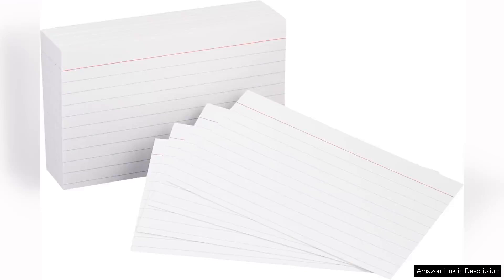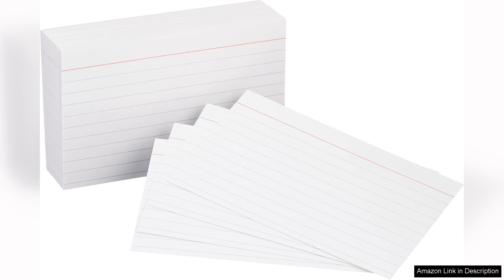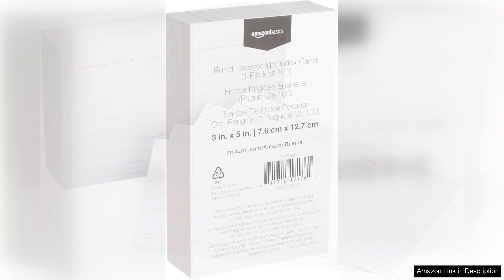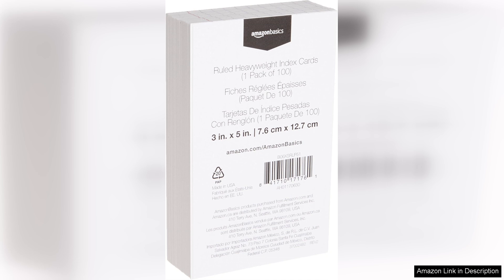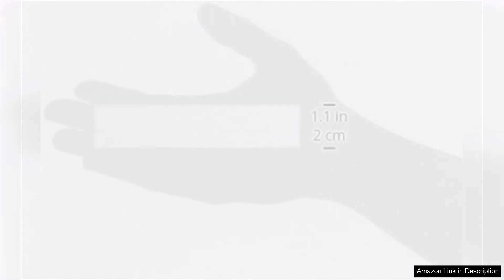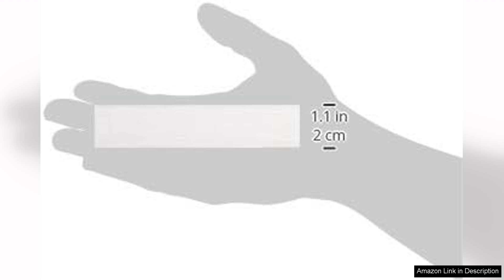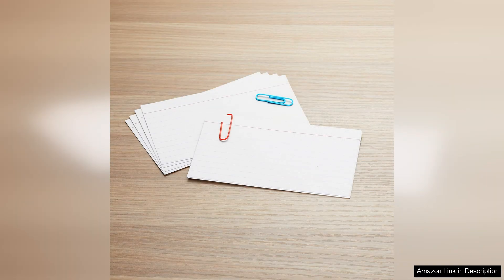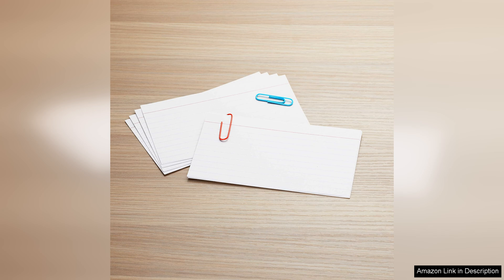Amazon Basics Heavy Weight Ruled Lined Index Cards White 3x5 Inch Card Review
I recently purchased the Amazon Basics Heavy Weight Ruled Lined Index Cards, and I couldn't be happier with my choice. These 3x5 inch cards are perfect for a variety of uses, from studying and note-taking to recipe organization and crafting.

First, the quality of these index cards stands out. Made from heavyweight cardstock, they feel sturdy and durable, which is essential for frequent handling. I’ve used other brands before, but none have matched the heft and reliability of these cards. They hold up well to writing, whether you’re using a ballpoint pen or a marker, with minimal bleeding or smudging.

The ruled lines provide a helpful structure for organization, making it easy to jot down notes, thoughts, or lists. The spacing is just right, allowing for clear writing without feeling cramped. I appreciate the simplicity of the design, as it helps keep my ideas organized and visually appealing.

In terms of value, the Amazon Basics index cards are a great buy. You receive a substantial quantity in each pack, which means they last a long time. This is particularly advantageous for students and professionals who rely on index cards for studying or presentations.

One small downside is that the cards are plain white, which might not appeal to those looking for more vibrant colors or designs. However, I find that the classic white allows for easy customization if you want to add your own flair.

Overall, I highly recommend the Amazon Basics Heavy Weight Ruled Lined Index Cards. They offer an excellent combination of quality, functionality, and value. Whether you're studying for exams, organizing your thoughts, or crafting projects, these index cards are a reliable choice that won’t disappoint!